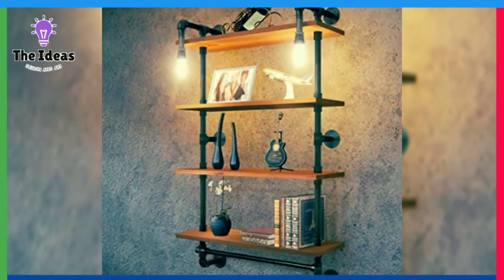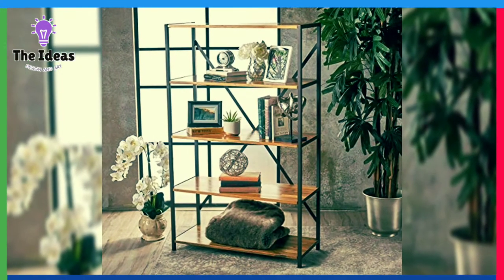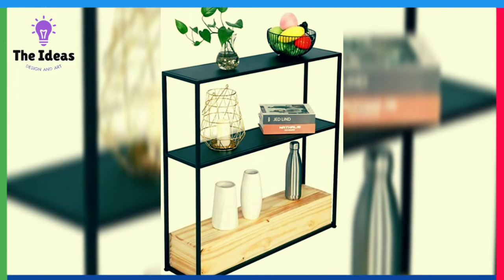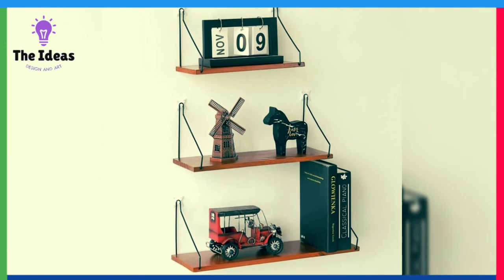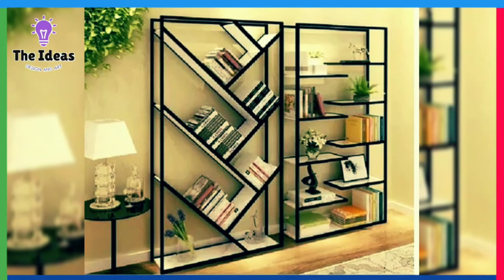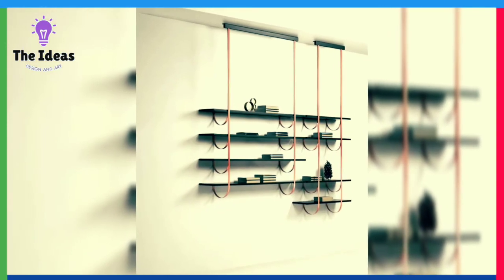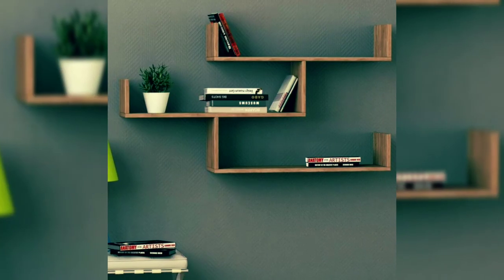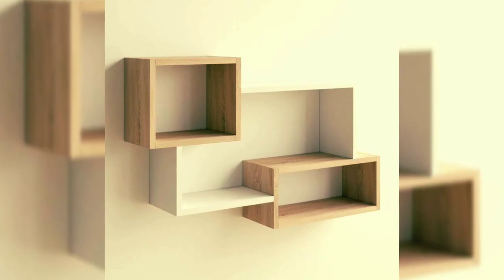Metal Shelves Ideas For Home | Modern Shelf Designs | Iron Shelf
shelves for garage,
shelves in closet,
shelves diy,
shelves ideas,
shelves design,
shelves for shed,
shelves empty,
shelves with brackets,
shelves above toilet,
shelves above garage door,
shelves above bed,
shelves above desk,
shelves around fireplace,
shelves around tv,
shelves assembly,
shelves alcove,
shelves between studs,
shelves brackets,
shelves built into wall,
shelves bedroom,
shelves between cabinets,
shelves bathroom,
shelves bedroom ideas,
shelves bed,
b&q floating shelves,
shelves collapse,
shelves closet,
shelves command strips,
shelves cabinet,
shelves clothes storage,
shelves cardboard,
shelves cover,
shelves craft,
shelves decorating ideas,
shelves decor,
shelves diy ideas,
shelves dollar tree,
shelves design for shop,
shelves divider,
d.i.y shelves,
shelves empty again,
shelves empty 2021,
shelves empty uk,
shelves easy to install,
shelves empty again august 2021,
shelves empty again july 2021,
shelves extender,
e track shelves,
shelves for closet,
shelves for shoes,
shelves for kitchen,
shelves from pallets,
shelves for laundry room,
shelves falling in stores,
shelves garage,
shelves garage storage,
shelves glass,
shelves garage diy,
shelves game,
shelves grounded,
shelves going bare,
shelves going up stairs,
shelves homemade,
shelves holder,
shelves hanging,
shelves haul,
shelves hanging on wall,
shelves holder pin,
shelves heavy duty,
shelves high on wall,
shelves in shed,
shelves in garage,
shelves in bathroom,
shelves in minecraft,
shelves in kitchen,
shelves in enclosed trailer,
shelves joke,
stocking shelves job,
empty shelves july 2021,
japanese shelves,
jysk floating shelves,
jasper shelves,
jeremy siers shelves,
jeep wrangler shelves,
shelves kitchen,
shelves kit,
shelves keep falling,
shelves ka singular,
shelves keter shed,
shelves ka hindi,
shelves kitchen cupboards,
floating shelves kitchen,
shelves led lights,
shelves lighting,
shells lil uzi,
shells lil uzi only,
shelves less blouse,
shells lil uzi lyrics,
shells lil uzi reaction,
shells lil uzi clean,
l shelves in closet,
l shelves in pantry,
l bracket shelves,
l shaped floating shelves,
l shaped shelves,
l shaped pantry shelves,
l bracket shelves garage,
l shaped closet shelves,
shelves minecraft,
shelves made from pallets,
shelves made from cardboard boxes,
shelves makeover,
shelves making,
shelves metal,
shelves mdf,
shelves mod,
shelves next to fireplace,
shelves next to tv,
shelves no nails,
shelves nml,
shelves no drilling,
shelves near ceiling,
shelves next to vanity,
shelves no screws,
shelves on the wall ideas,
shelves over toilet,
shelves out of pallets,
shelves on wall,
shelves on the wall kitchen,
shelves on the wall bedroom,
shelves out of cardboard,
shelves on the wall for shoes,
shelves pantry,
shelves plants,
shelves plywood,
shelves painting ideas,
shelves paper,
shelves pronunciation,
shelves progamerchile,
quick shelves,
quick garage shelves,
quick shelves diy,
seeing floating shelves,
shelves rust,
shelves review,
shelves rack,
shelves renter friendly,
shelves room,
shelves rimworld,
shelves room divider,
shelves rubbermaid,
shelves support,
shelves sims 4,
shelves storage,
shelves styling,
shelves songs,
shelves shed,
shelves styling ideas,
shelves stairs,
shelves that slide,
shelves to table,
shelves tour,
shelves tv,
shelves that slide installation video,
shelves that don't damage walls,
shelves turn into table,
shelves that stick to the wall,
t.v shelves design,
shelves under bed,
shelves under tv,
shelves using pallets,
shelves using cardboard,
shelves under tv on wall,
shelves under stairs,
shelves under kitchen cabinets,
shelves under window,
u shelves torched finish,
u shaped pantry shelves,
u shaped shelves,
v nose trailer shelves,
shelves with hidden compartments,
shelves with led lights,
shelves wood,
shelves with pallets,
shelves with lights,
shelves wall,
shelves with plywood,
shelves you can hang with command strips,
shelves you don't have to drill,
shelves you can hang with command hooks,
shelves you can stick on the wall,
shelves you don't need screws for,
shelves you can paint,
shelves you can pull down,
yaheetech shelves instructions,
shelves za dukani